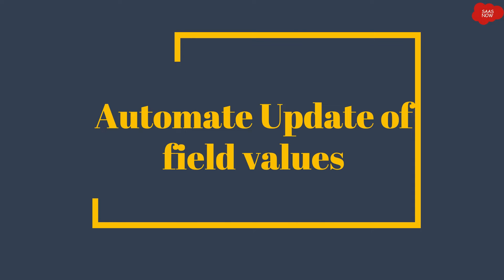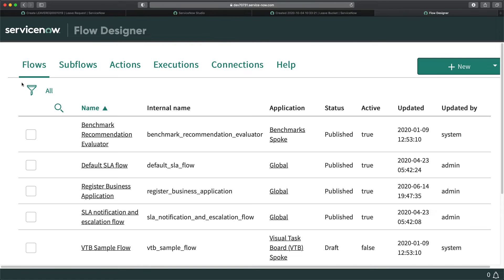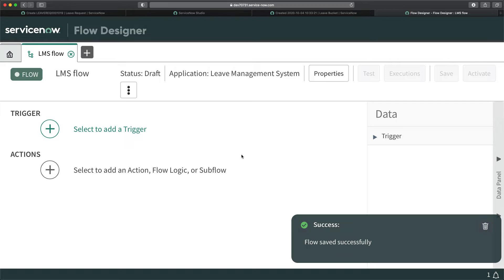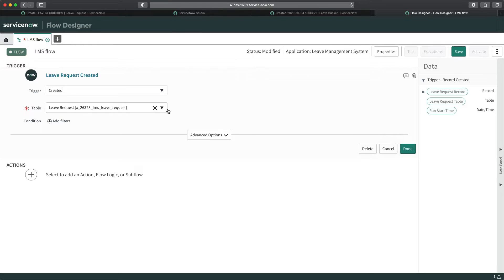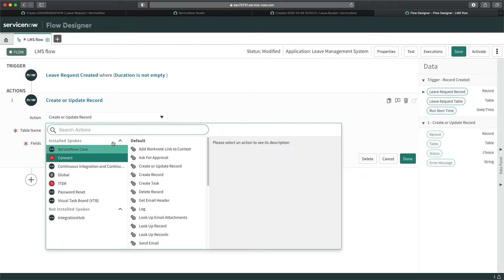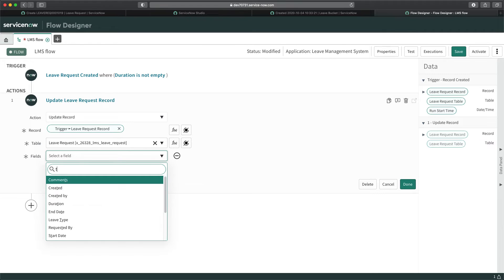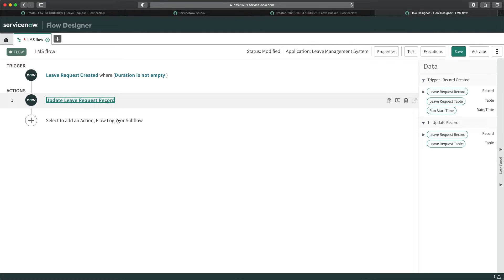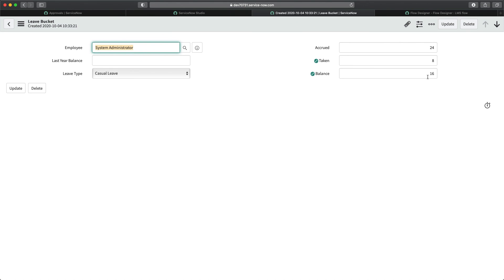#11 Approval with Flow Designer in ServiceNow | Learn Application Development | LMS